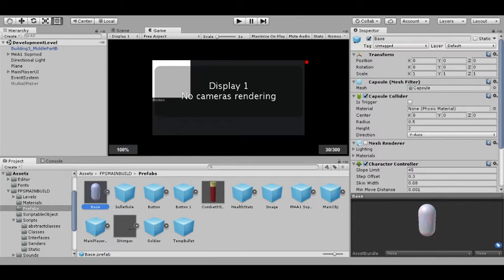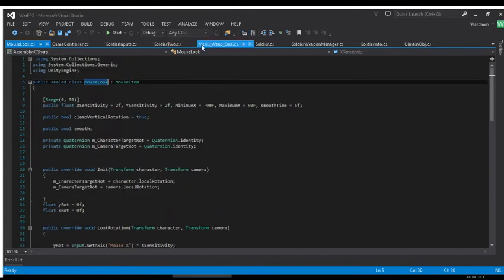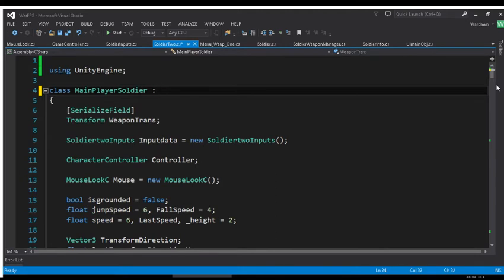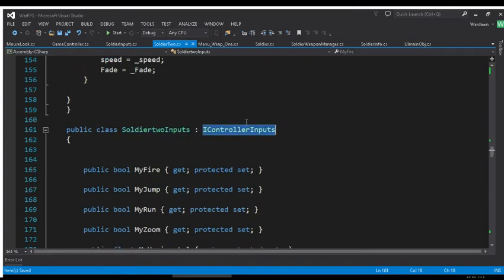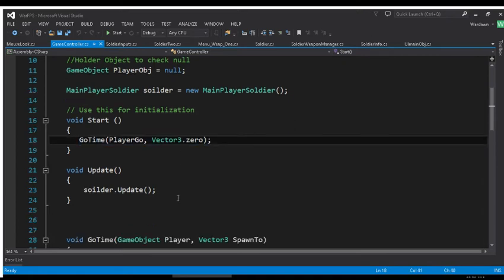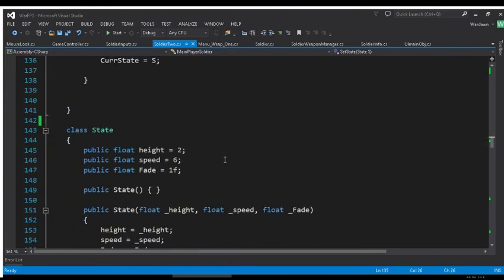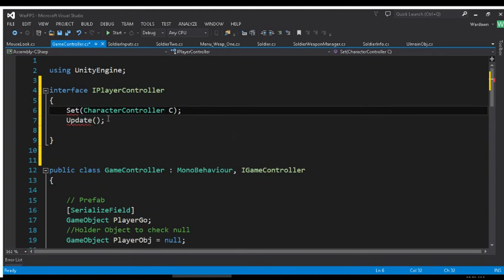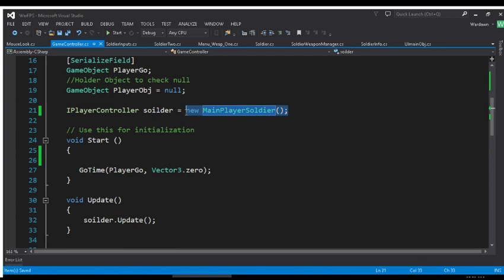Unity 3D Tutorial Make A FPS ( Player Controller Part 1 )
Hey everybody just wanted to Drop a New type of controller on ya that isn't a Script on a gameObject model type. I hope this helps ya peace out everybody.